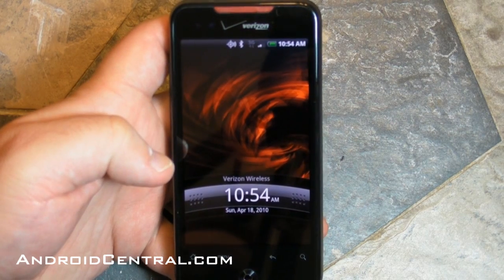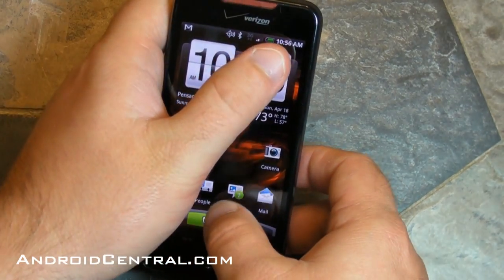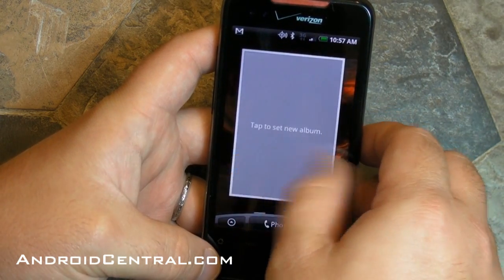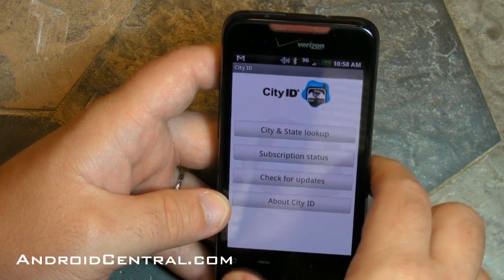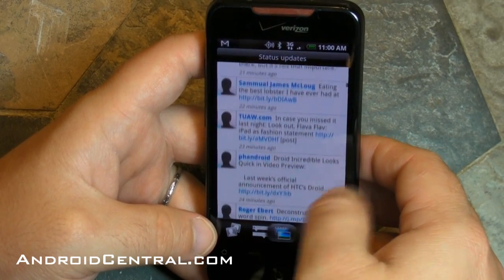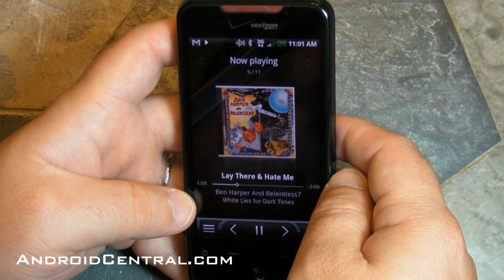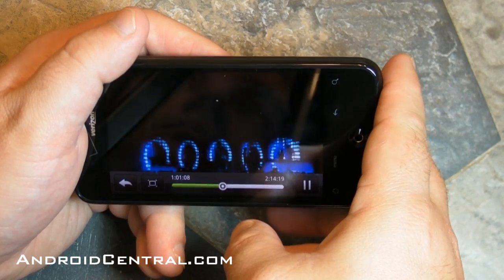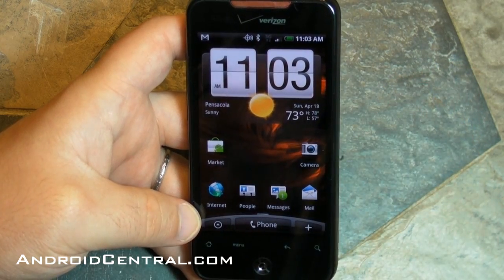Verizon Droid Incredible walkthrough - AndroidCentral.com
Phil takes us through HTC Sense and Android 2.1 on the Verizon Droid Incredible smartphone.